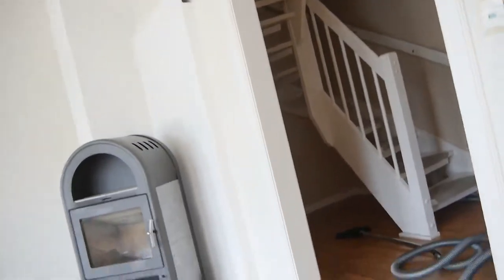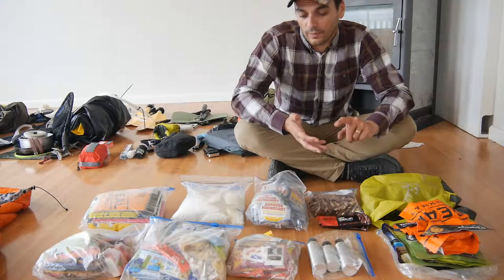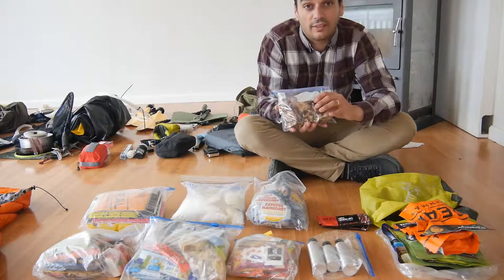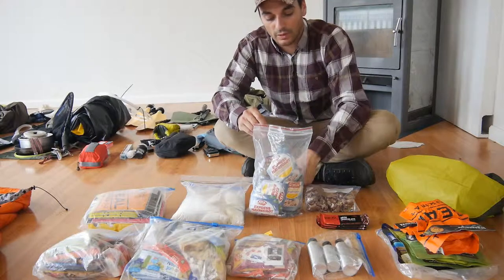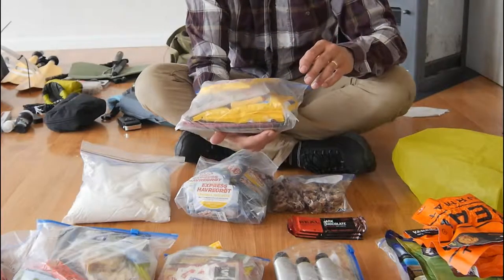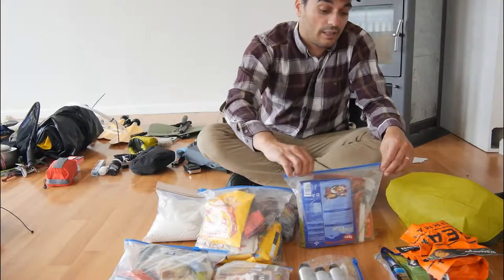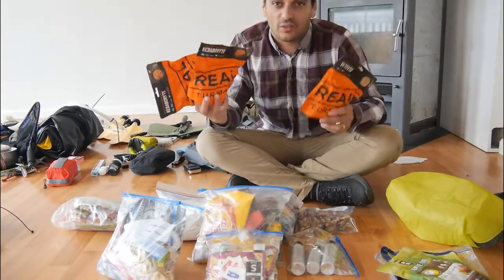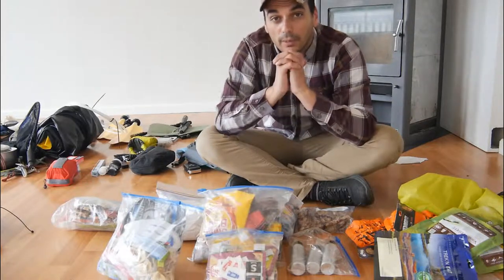Food for an expedition in summer time (Part 2)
7 kg of food. In an expedition you need to show disipline when youre packing for longer trips out in the wild. I have daily rations, and I cannot over eat unless I get lucky catching some fish. Days without food will eat your fat and you could problaby starv or get really dizzy if your not prepare. I could also be suprise by the weather, or get injure, without beeing able to get food so it is very important.

This is practically 14 breakfast, 15 lunch and 14 dinner rations. I have also snack for the evening, and some emergency rations as well as special food such as drytech or dehydrated food.